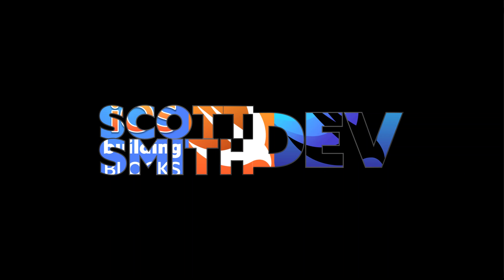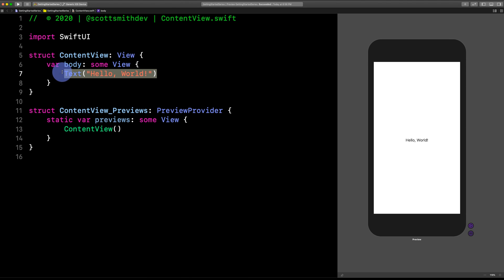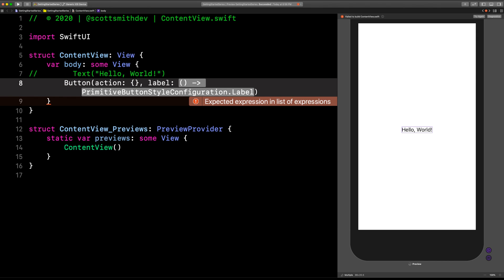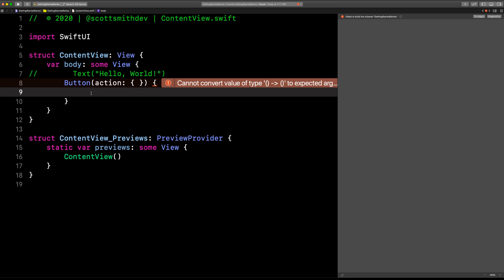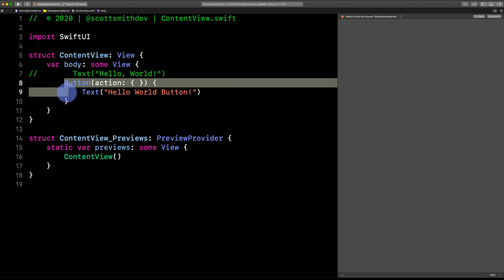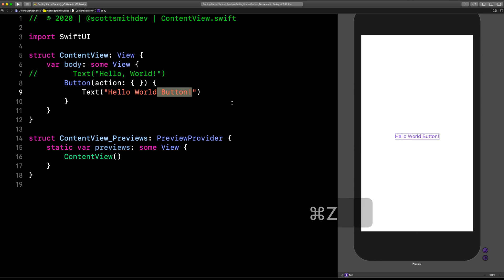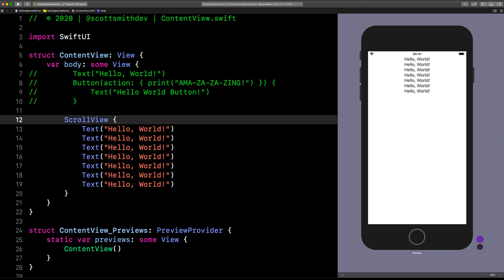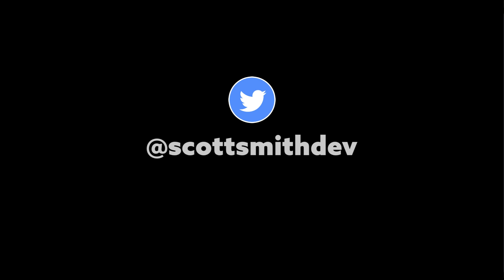Getting Started with SwiftUI - Part 2: Making Views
In this video, which is part 2 of the Getting Started with SwiftUI series, you will learn the basics of creating essential views in iOS apps using SwiftUI. I think you'll be really surprised and excited to see how fun and easy this can be! Let me know if you like this video by liking it, and let me know what you think about it by leaving a comment! Also, can you appreciate the rhyme of "Part 2: Making Views"? I hope so!

Scott Smith